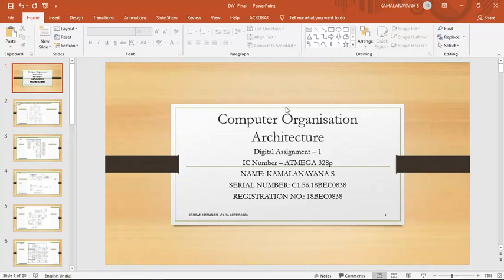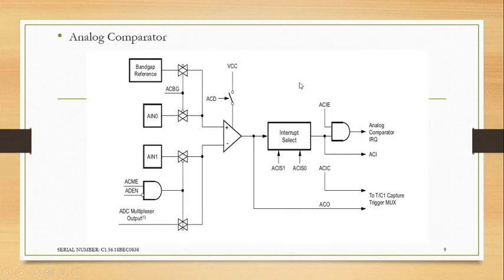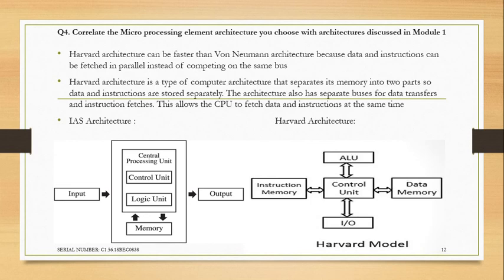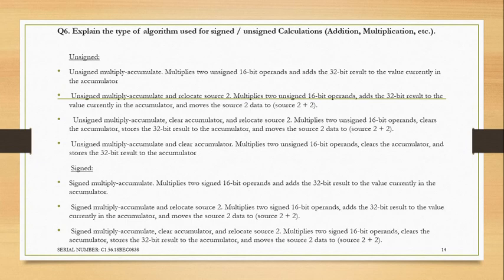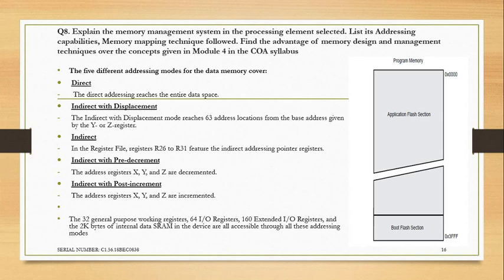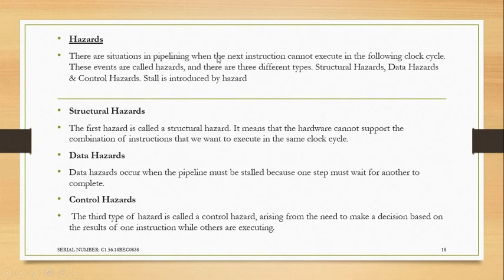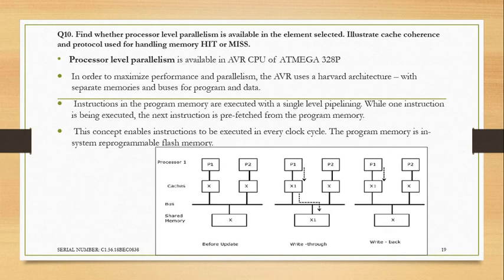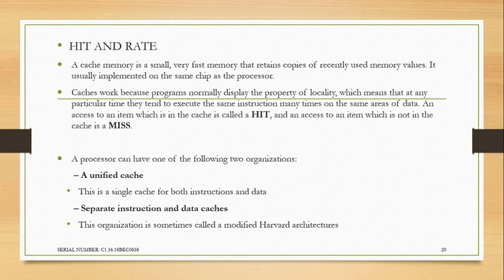DA1 56 C1 18BEC0838 KAMALANAYANA S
COA Digital Assignment explaining the Atmega 328p Microcontroller